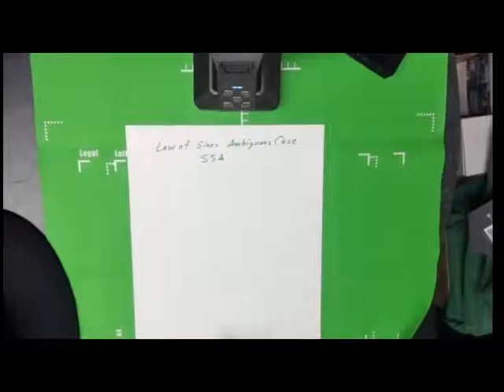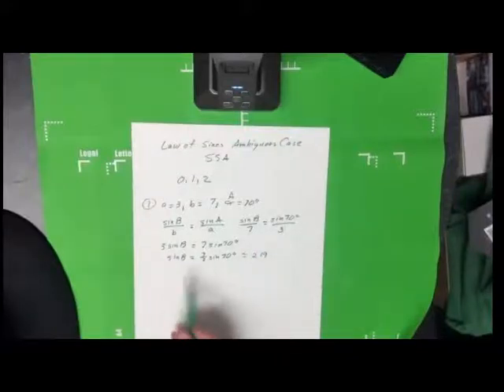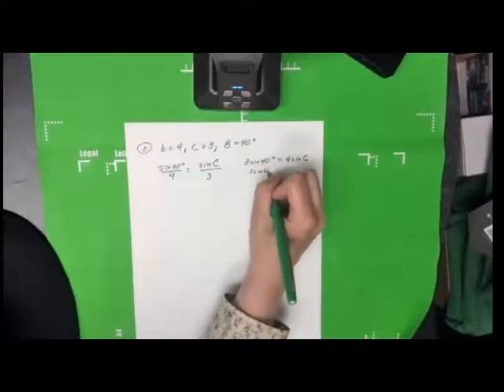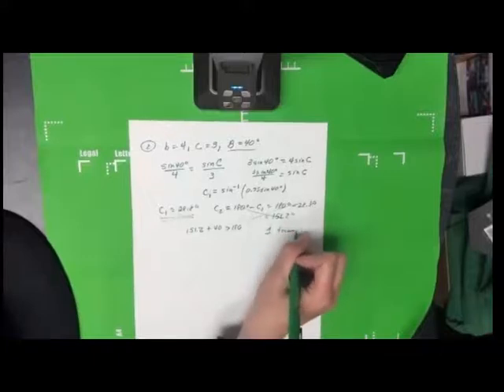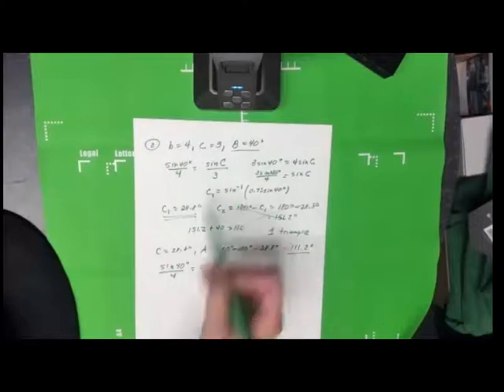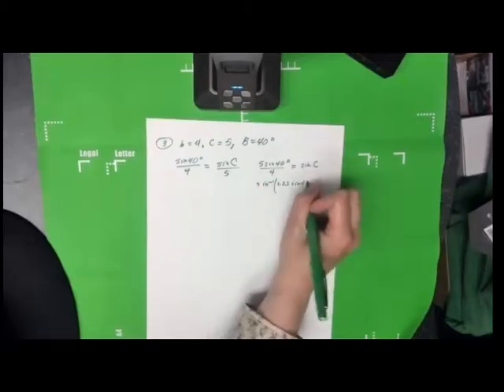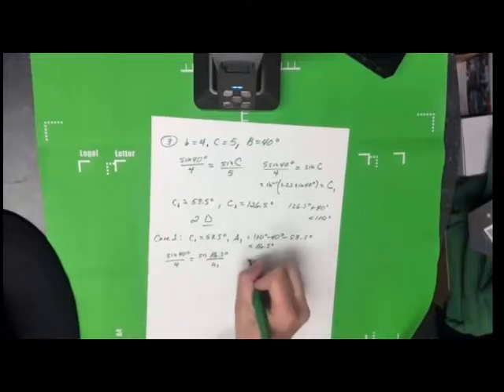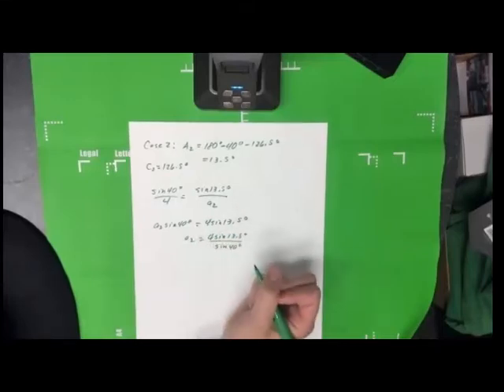Ambiguous Case Law of Sines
two sides and an angle